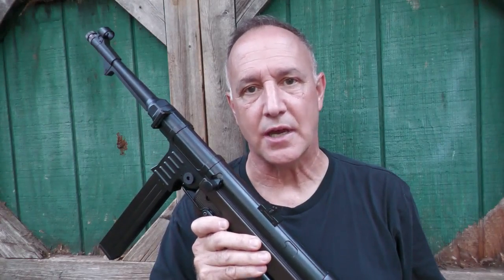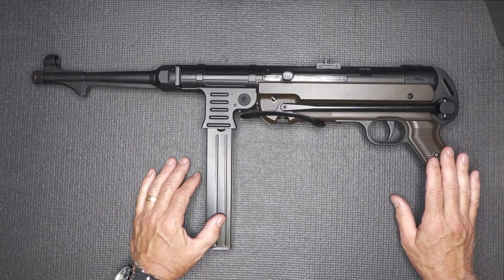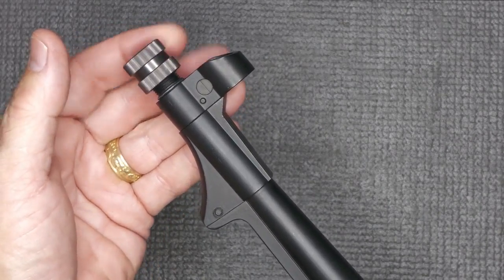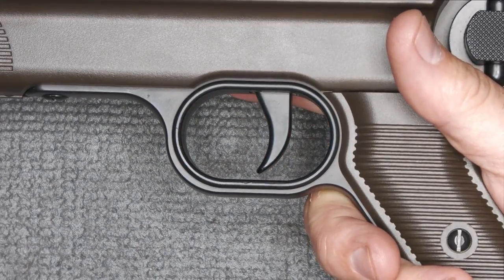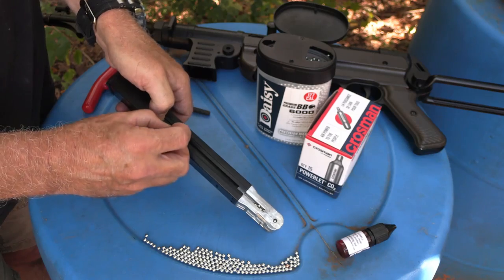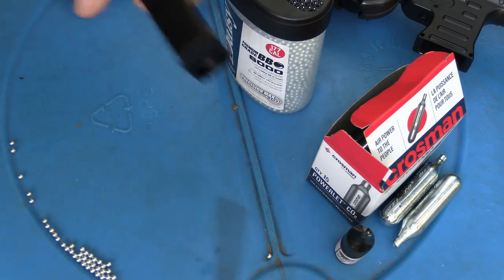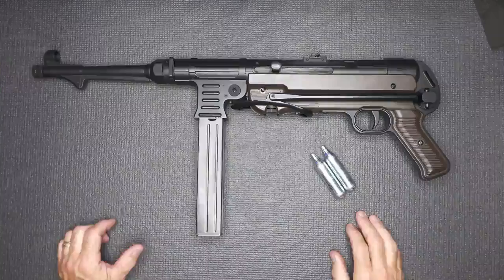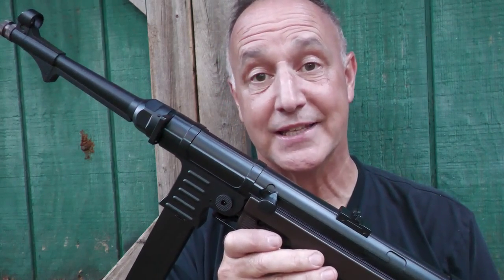MP-40 BB SMG? Umarex Legends MP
Umarex Legends Series MP is a faithful replica of the famous MP-40. This is a blast at the range.

For more news, reviews, how-to’s, and more, visit GetZone. From targets to trophies, we’ll get you in the zone!